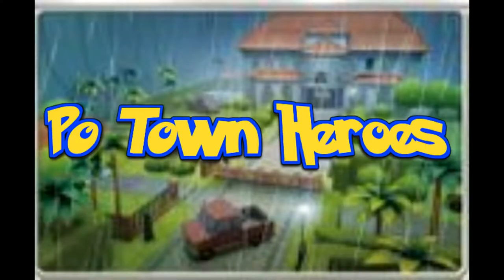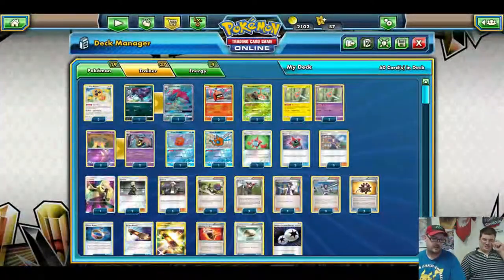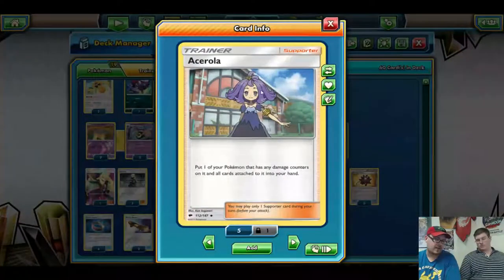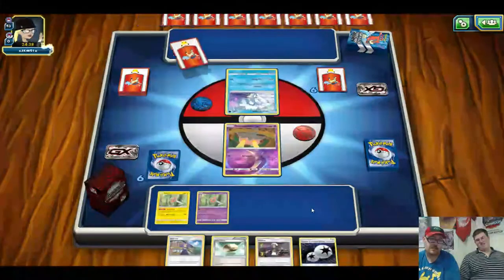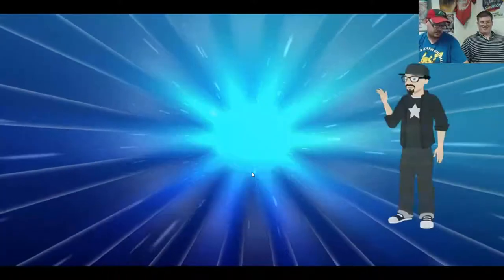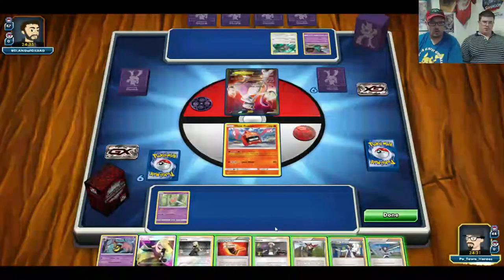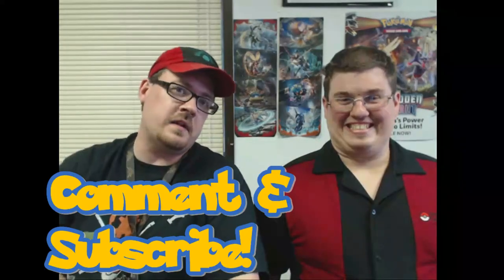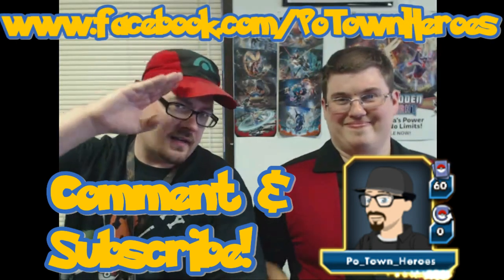Po Town Heroes: Glitching out With Rotom Box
good morning everybody, your Po Town Heroes here. with a new deck list that is very versatile and could have potential. its Rotom Box

We have been working with this list since the Rotoms were released in Ultra Prism, the only issue is finding the right partner. unfortunately, the best partner for them is still a japan exclusive card at the moment. we did go with the next best thing